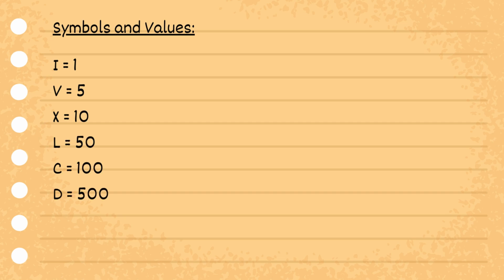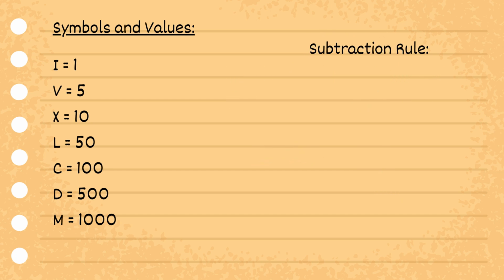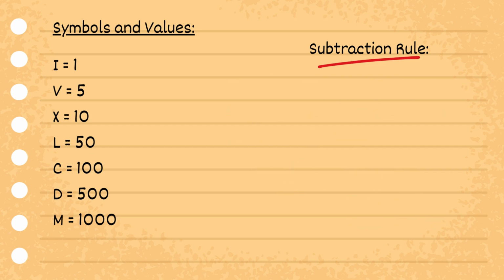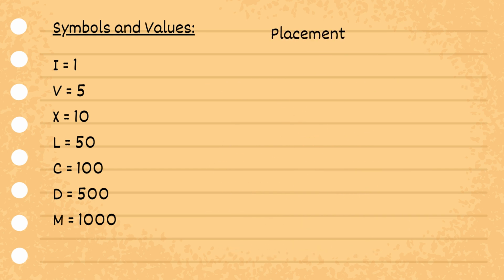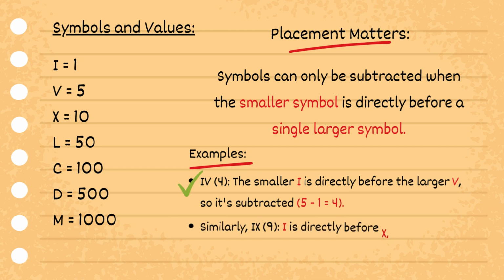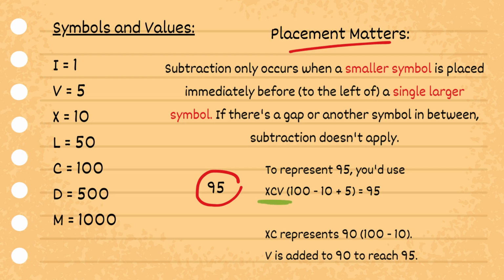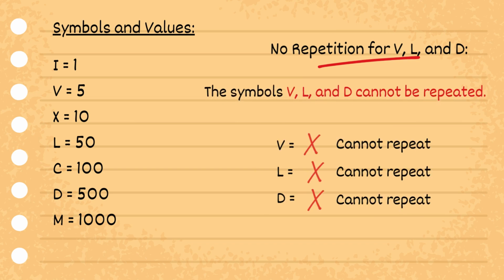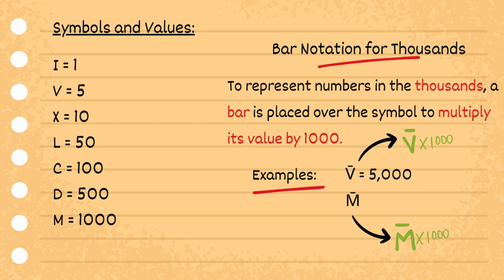Roman Numerals Tricks | 4 Hacks Every Class 4 Student Must Know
In this video, we explain Roman Numerals (Roman Number) in a simple and exam-friendly way for students. If you find roman numerals confusing, this lesson will help you understand all the important rules and smart tricks step by step.

This video is especially useful for Class 4 students, Olympiad preparation, and anyone who wants to learn roman number counting and rules clearly without memorizing.

📘 What you’ll learn in this video:

Roman numerals symbols and values

Rules of roman number formation

Addition rule and subtraction rule

Placement matters in roman numerals

Repetition rule explained with examples

Bar notation for thousands

👉 Remember: Roman numerals are generally written in uppercase letters.

⏱️ Timecodes:
0:00 – Intro
0:08 – Symbols and Values
0:30 – Addition Rule
0:51 – Subtraction Rule
1:46 – Placement Matters
2:54 – Repetition Rule
3:22 – Bar Notation for Thousands
3:52 – Tip

📲 Practice smarter with Practido – Olympiad Practice App
✔ Topic-wise Olympiad questions
✔ Instant solutions & clear explanations
✔ Daily practice for Math, Science, English & Computers
✔ Classes 1–8 | Fun & gamified learning